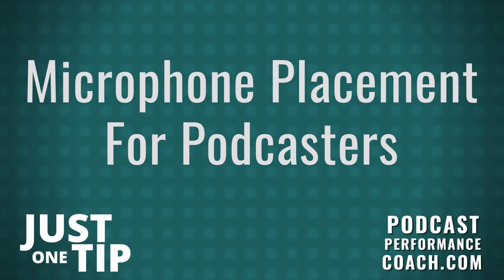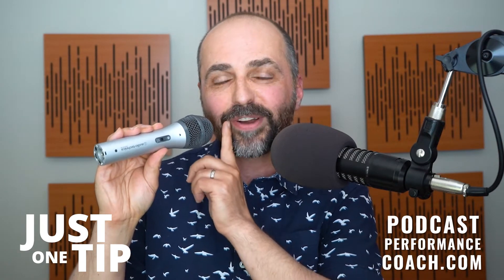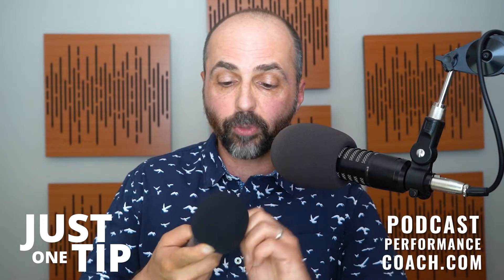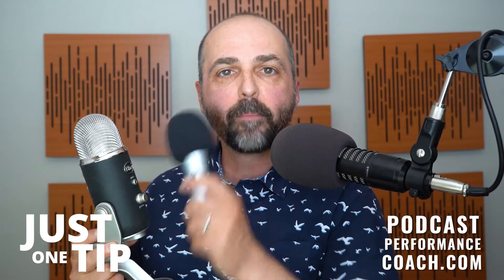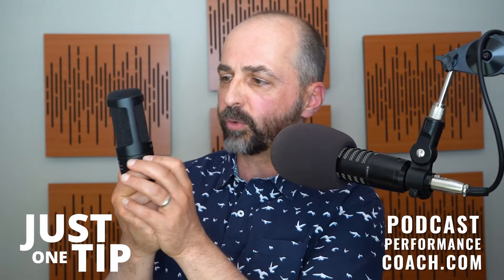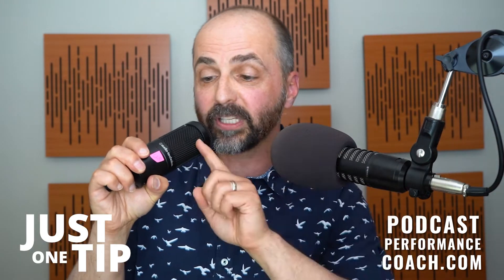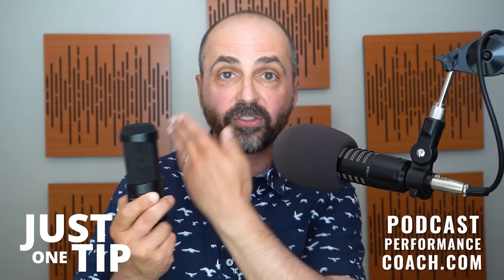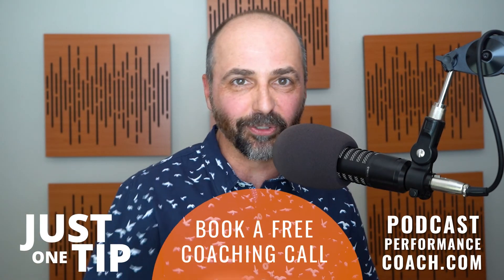Is Poor Podcast Microphone Placement / Position Killing Your Podcast Authority?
If you're a podcaster then you need a mic. But, more importantly, you need to know how to use your microphone properly.
I see so many podcasters talking into the wrong side of the mic. Before you laugh and say 'that's not me!', hit play and find out if you've got good mic placement.

In this video, I review the proper microphone placement for podcasters depending on whether you are using a condenser mic or a dynamic mic (don't worry, I explain the difference).

If you are recording your podcast with the Yeti Microphone (or the Blue Yeti) then you definitely want to watch this video so you can get better sound out of your mic. I see this mic placed incorrectly all the time!

If you are recording your podcast with a dynamic microphone, like the ATR 2100, I show you exactly where to point the mic, and how far from your mouth it should be.

Having proper podcast mic placement will make your show sound better. And when your show sounds better, more people will listen and fall in love with it. So, take 3 minutes right now to learn how to get the best sound out of your microphone.

Listen to more 5-minute episodes, explore my resources and check out my coaching packages